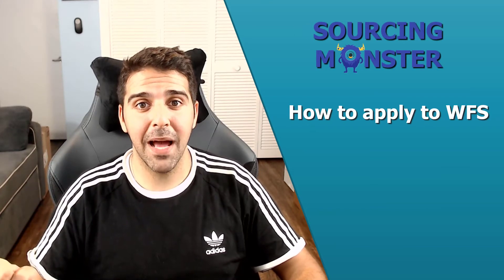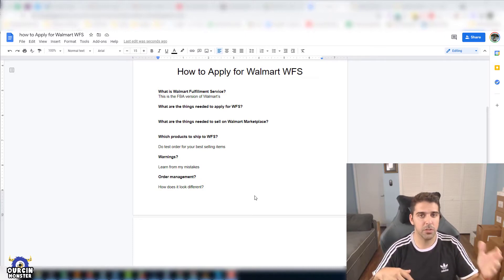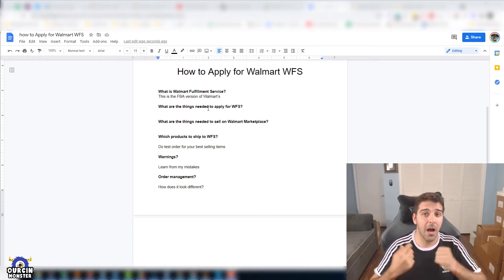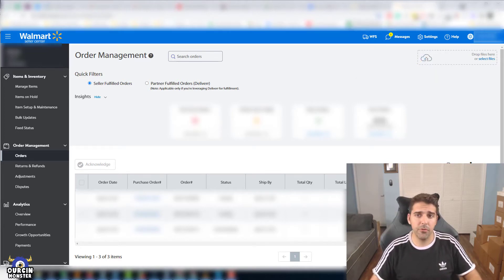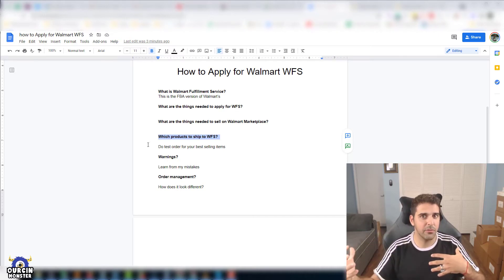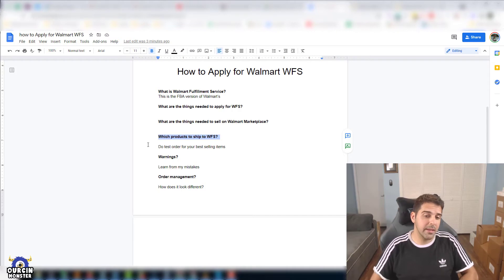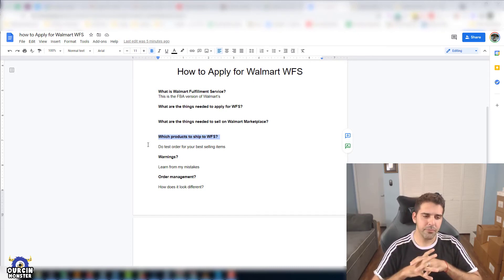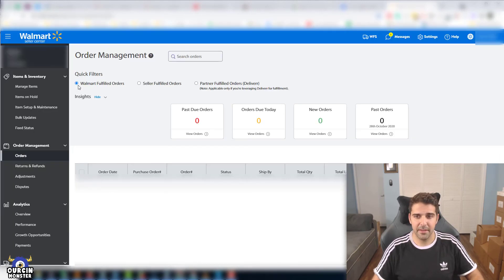APPLY FOR Walmart Fulfillment Services (WFS): A STEP BY STEP GUIDE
Fulfillment by Amazon has been a business that a lot has been successful at. Now, Walmart has also launched this service on its own marketplace.

In this video, I will show you how to apply to the Walmart Fulfillment Services program. I will be showing you my screen on where to go as to how to apply for one.  I will be sharing my own experience when I applied for them and how long it took me to get approved. I will be sharing a couple of my mistakes so that you can learn from them and save your time and money.

As your fellow Amazon FBA, I made this Walmart Marketplace tutorial for sellers to not encounter the same problem that I had. Since I am new to this marketplace, I cannot answer questions like "is it better to be selling on Walmart vs Amazon?" as Walmart is just starting their fulfillment service. I look forward to my journey with Fulfillment by Walmart and I will be sharing more of my experiences with you soon.

💻 Software's & Discounts 💻

Sections:
0:00 Intro
0:44 What is WFS
1:32 What Are Needed to Apply for WFS
3:04 Which Products to Ship to WFS
3:44 Warnings
5:18 Order Management
5:57 Outro